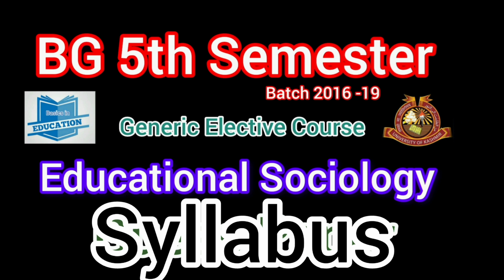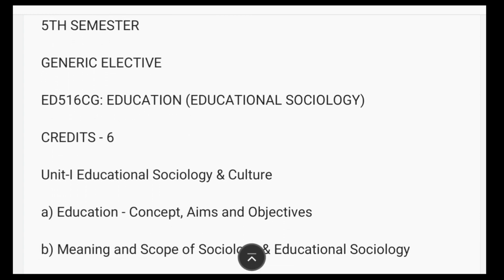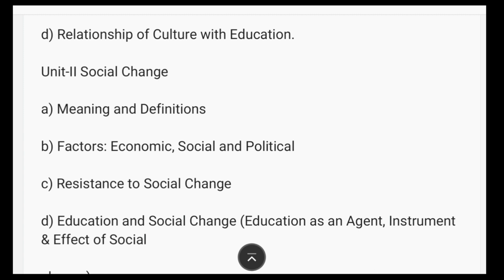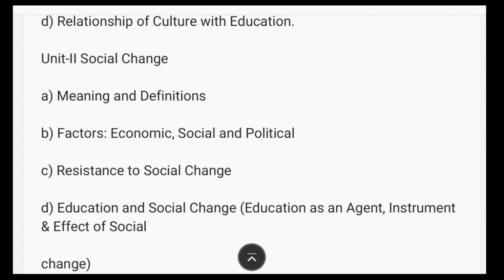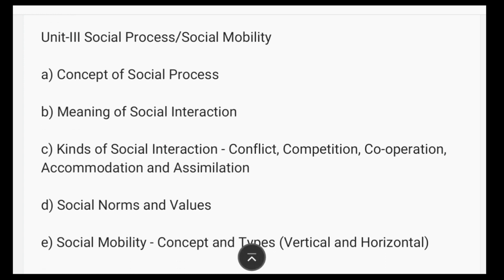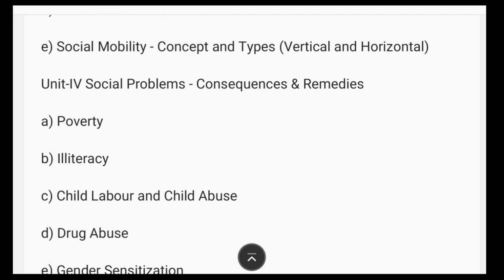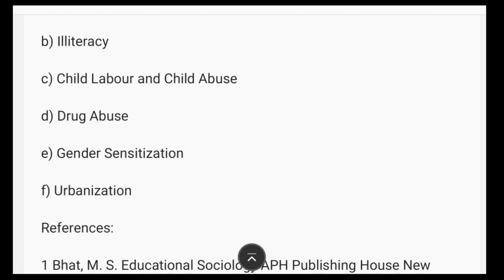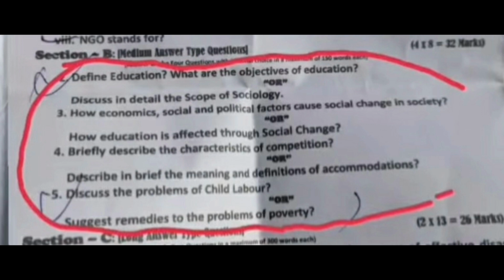Sociological Foundations of Education || Educational Sociology || Paper 📃 Analysis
The video, titled "Sociological Foundations of Education || Educational Sociology || Paper 📃 Analysis," provides a detailed overview of the syllabus and important exam questions for the course in Educational Sociology. It is specifically designed for students at the University of Kashmir [04:43].

Syllabus Breakdown
Main units:
 * Unit 1: Educational Sociology and Culture [00:43]
   * Concepts, definitions, and aims of education.
   * Meaning and scope of sociology, including the formalistic and synthetic schools of thought.
   * Definition and characteristics of culture and its relationship with education.
 * Unit 2: Social Change [01:48]
   * Definitions and factors responsible for social change (economic, social, and political).
   * Resistance to social change.
   * Education's role as an agent and instrument of social change.
 * Unit 3: Social Process and Social Mobility [02:14]
   * Social interaction types: conflict, competition, cooperation, accommodation, and assimilation.
   * Social norms and values.
   * Types of social mobility: vertical and horizontal.
 * Unit 4: Social Problems [02:48]
   * Analysis of causes, consequences, and remedies for issues such as:
     * Poverty and illiteracy [03:02].
     * Child labor, child abuse, and drug abuse [03:11].
     * Gender sensitization and urbanization [03:11].

Important Questions for Examination [03:53]
 Key questions to help with exam preparation:
 * Define education and its objectives.
 * Discuss the scope of sociology in detail.
 * Explain how economic, social, and political factors cause social change.
 * Describe how education is affected by social change.
 * Briefly describe the characteristics of competition.
 * Discuss the problems of child labor and suggest remedies for poverty.
Video Details:
 * Channel: Basics in Education @BasicsInEducation